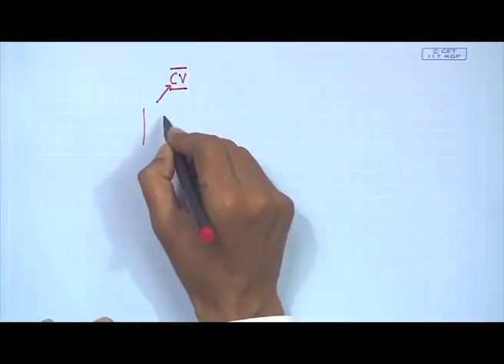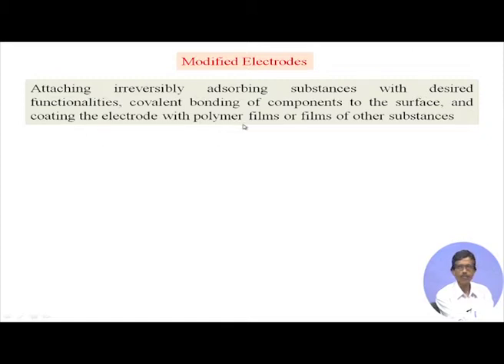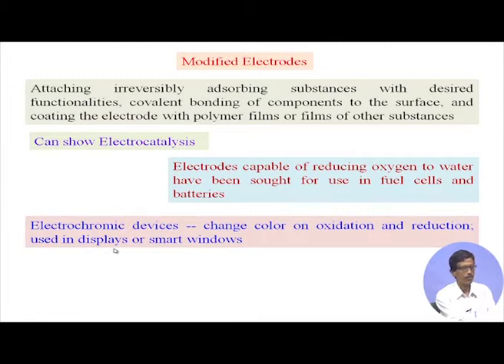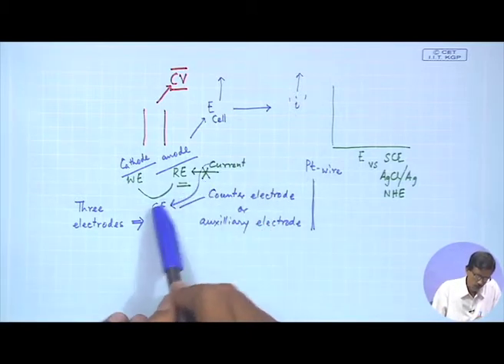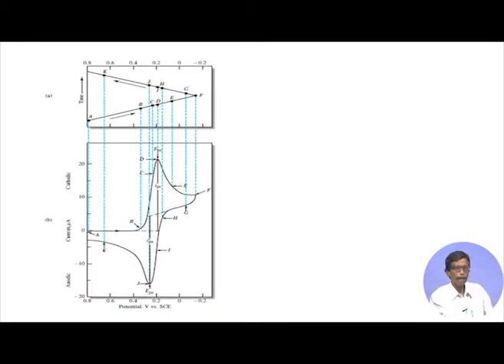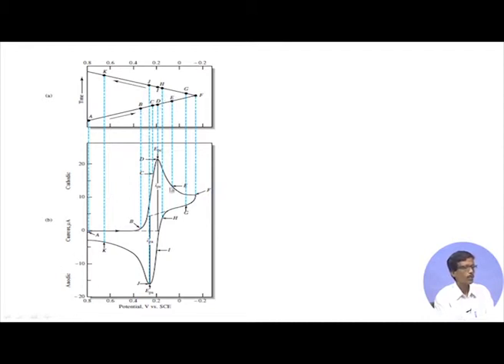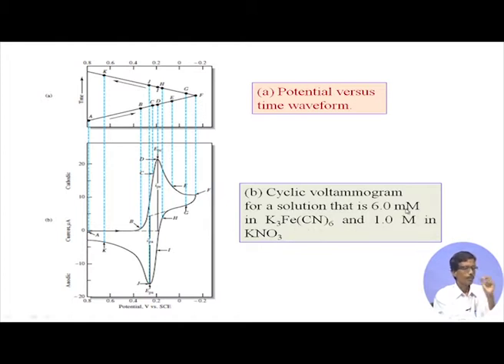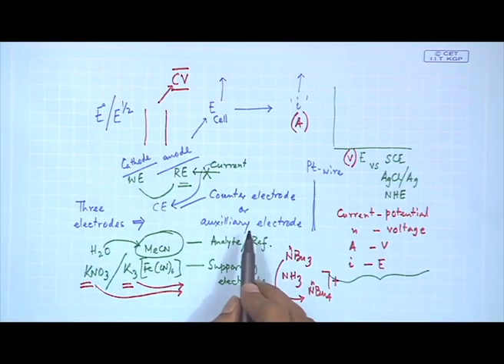Electrochemical Methods - III (Contd.)